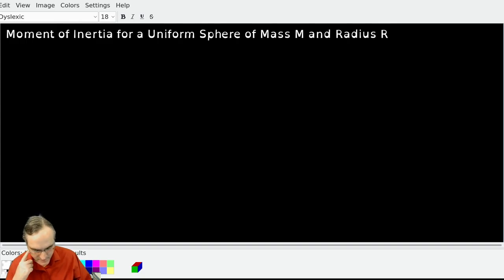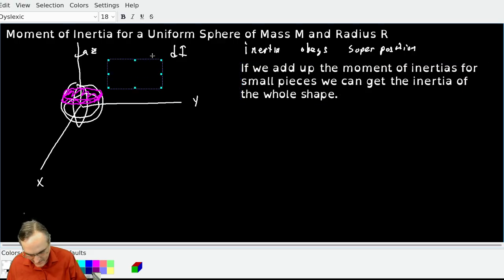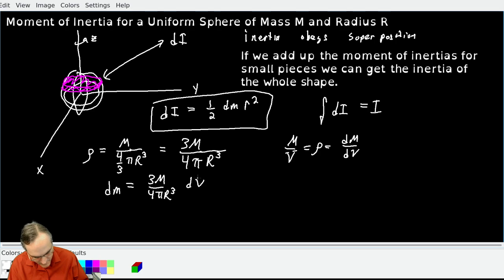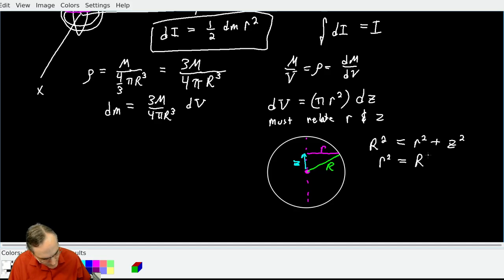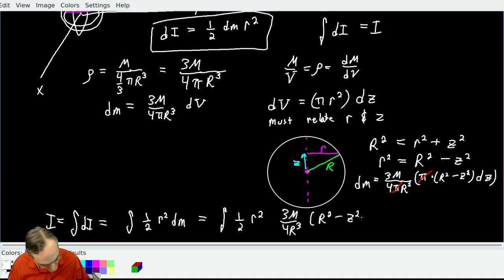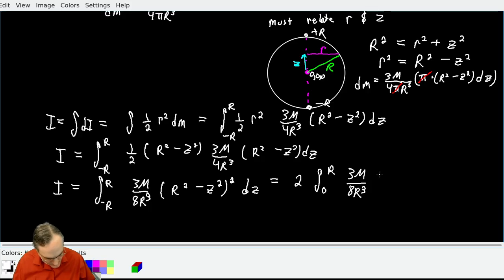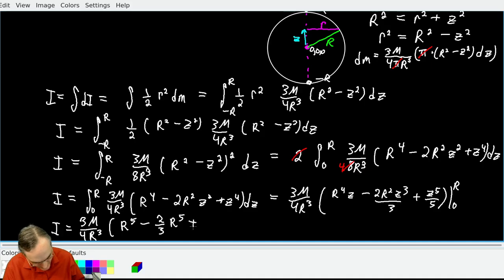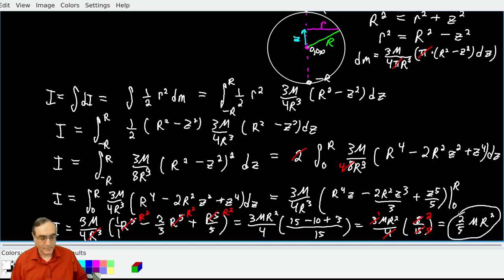Rotational Motion I Solid Sphere